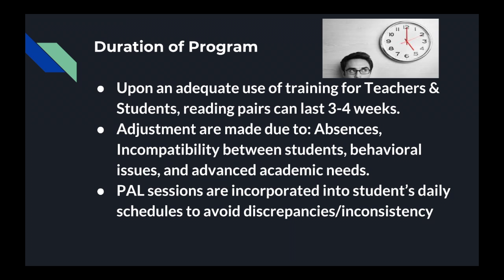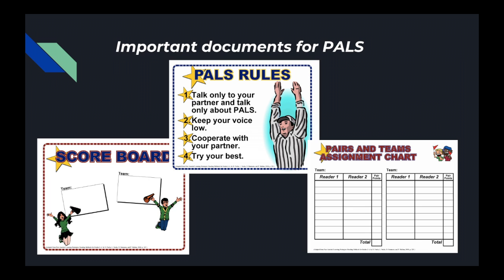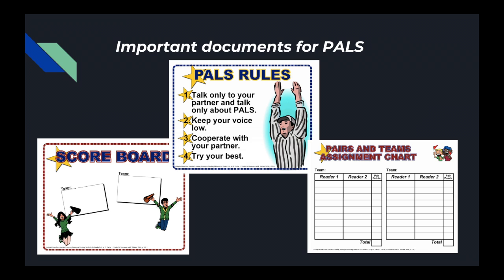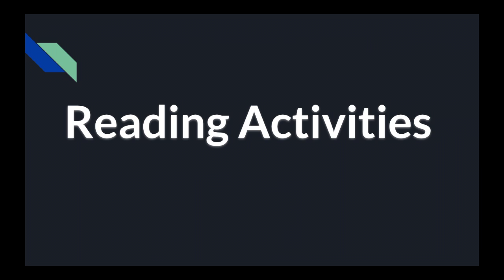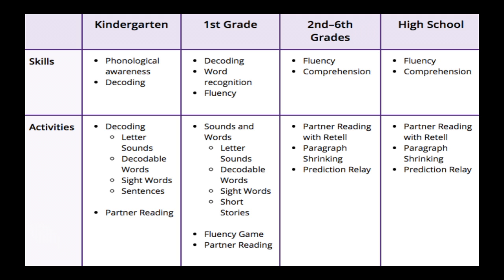PALS ADHD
Learn more about PALS! Credit given to IRIS for information.